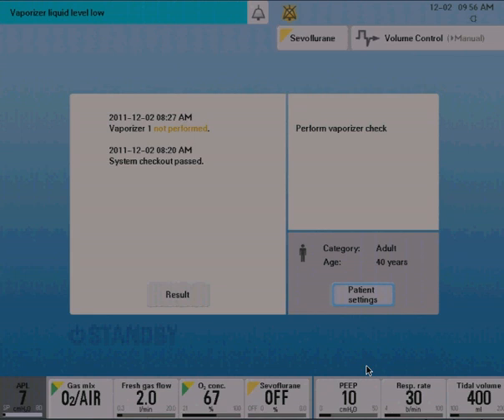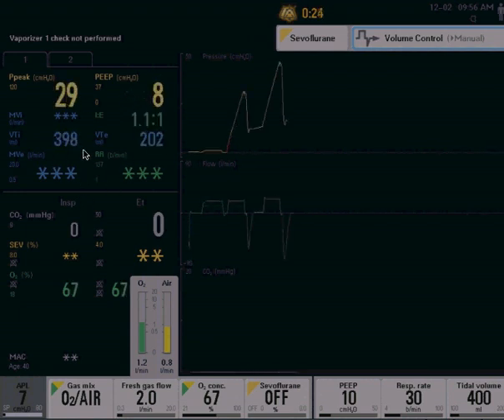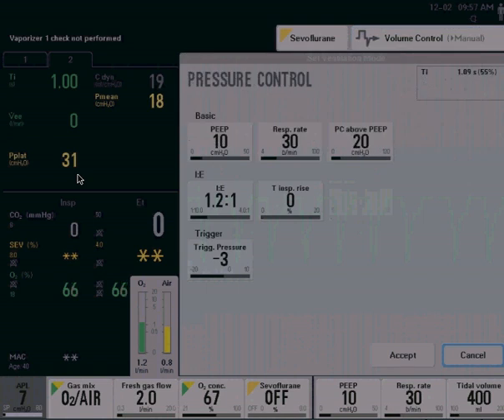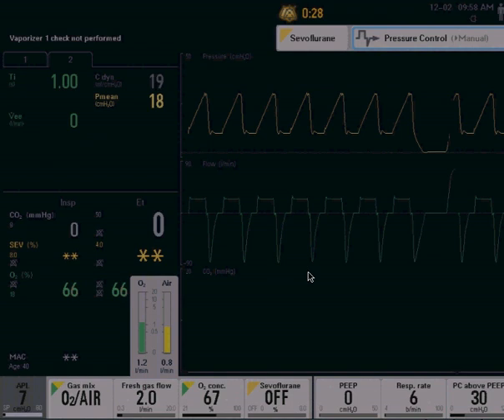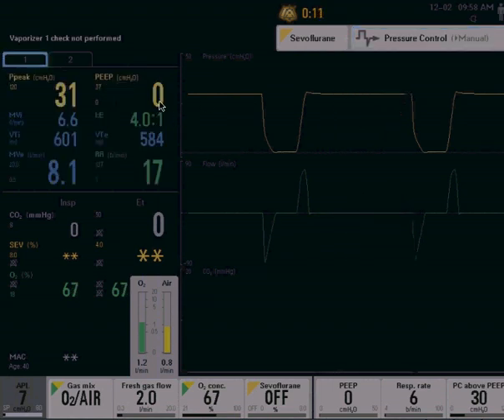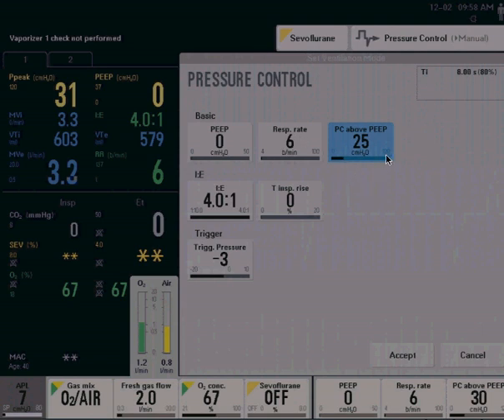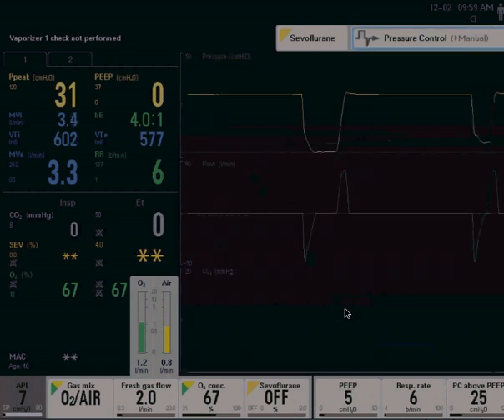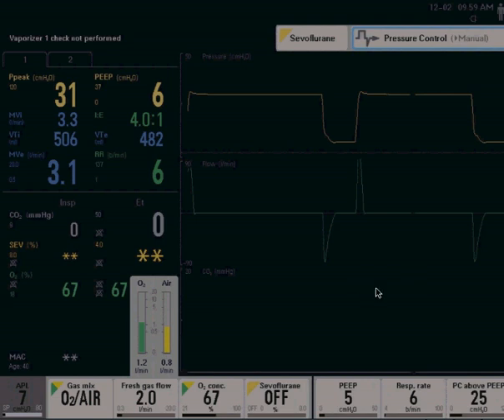Mimicking APRV with a Anesthesia Delivery System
This video demonstrates how one can mimic Airway Pressure Ventilation with a anesthesia delivery system for operating room use.